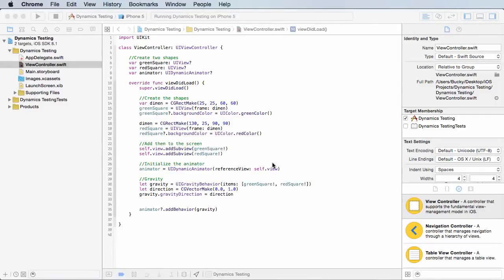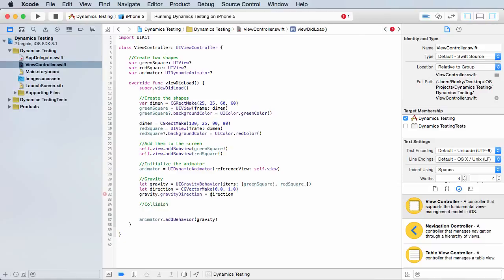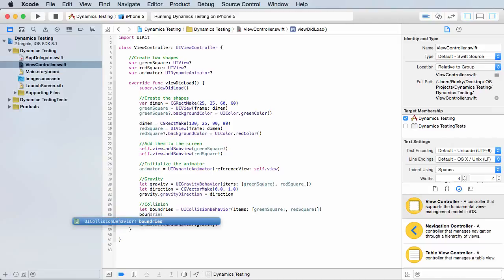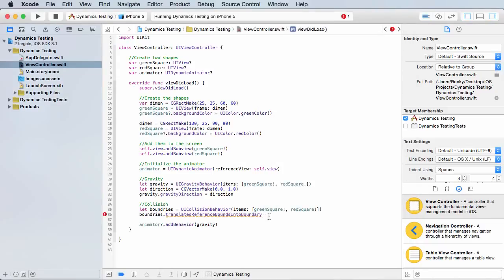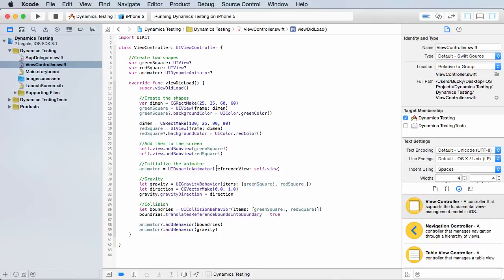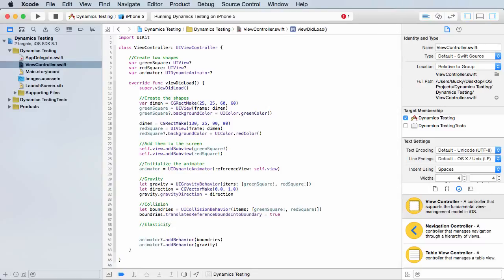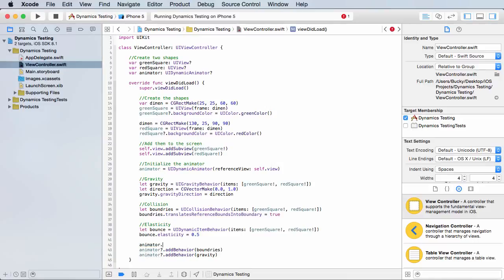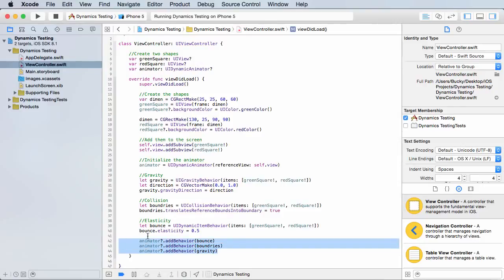iOS Development with Swift Tutorial 30 - Collision Detection